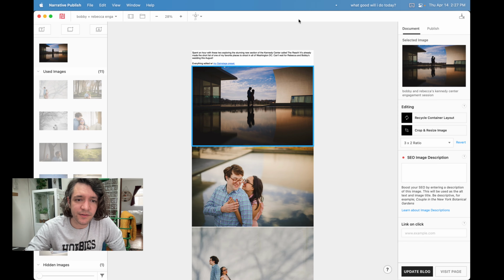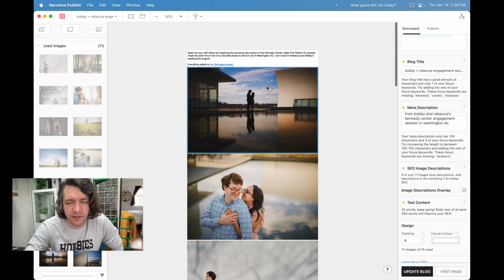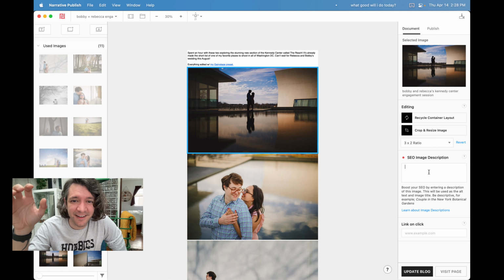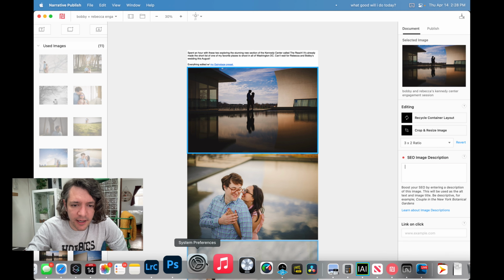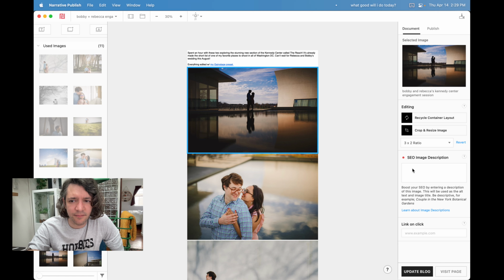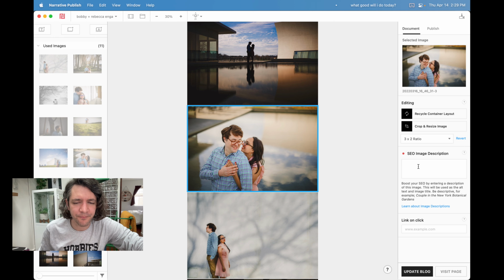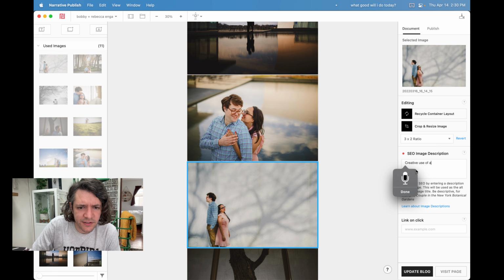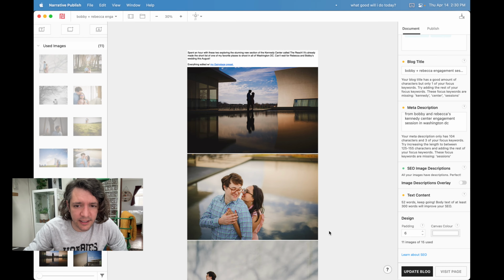Using Dictation To Improve Your Website SEO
DVLOP Workshop & Presets for
Wedding & Portrait Photographers